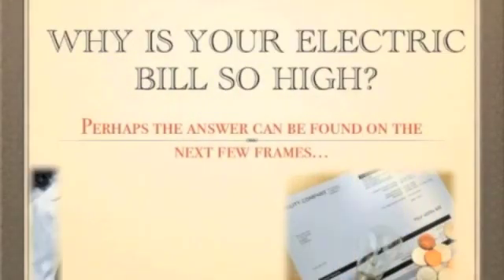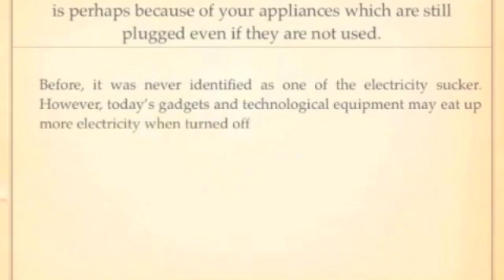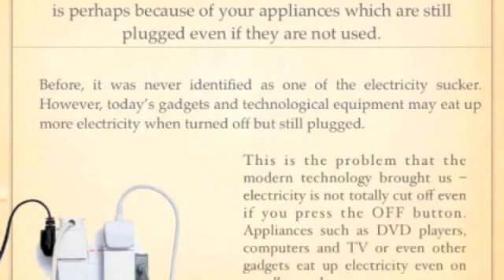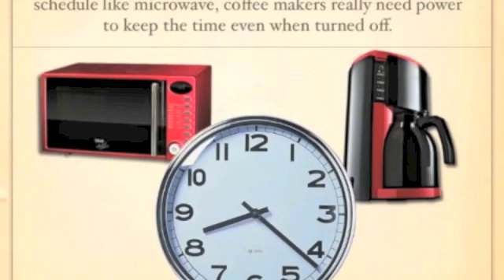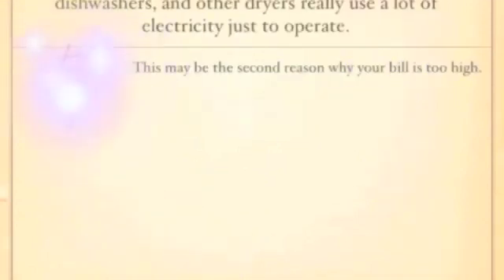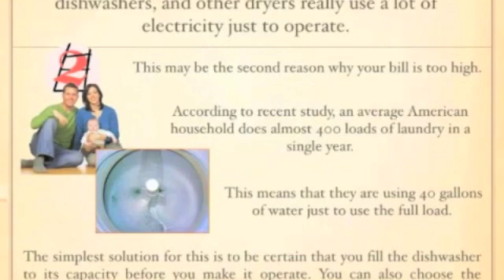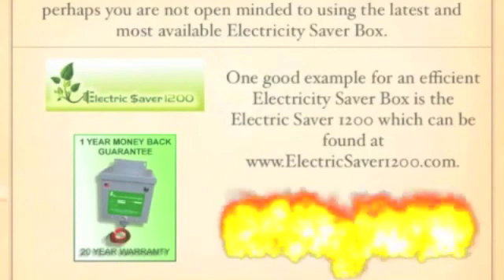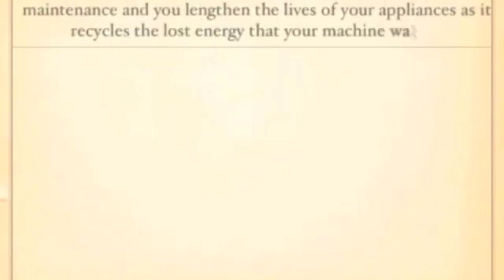Why is My Electric Bill So High? Free Tips & Hacks!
It also explores and answers questions like:
how do electric companies calculate electric energy used?
how many watts in a kilowatt?
how much does electricity cost?
how much is a kilowatt hour?

 This video gives some useful tips on how to save on home power bills and where to buy the best quality Electricity Saver device.

Click on the link above to get your Electricity Saver Device today!

What Appliances Use the Most?

What’s Better Than Solar & 1/10th the Cost?